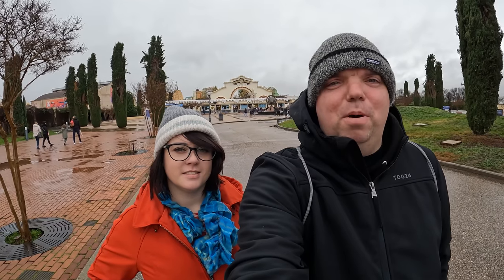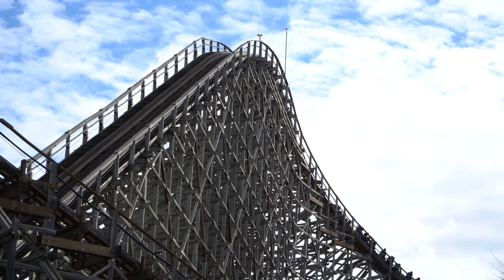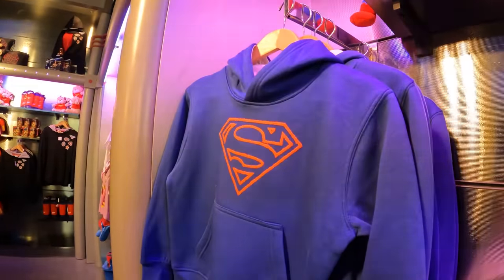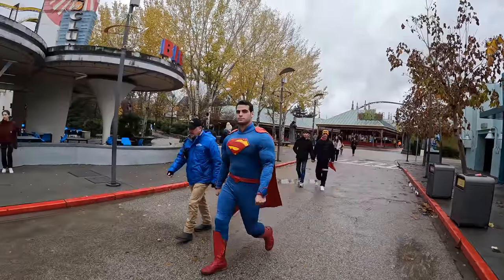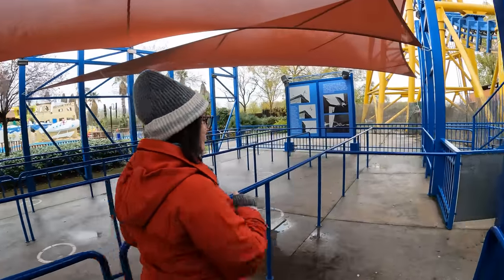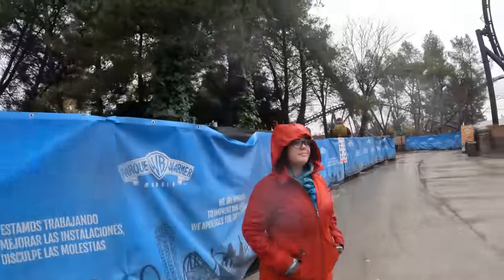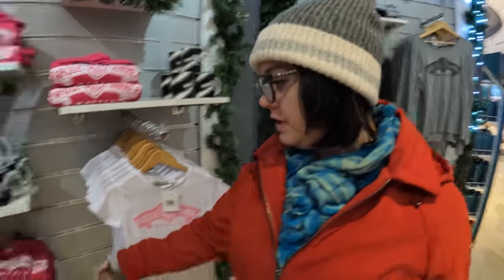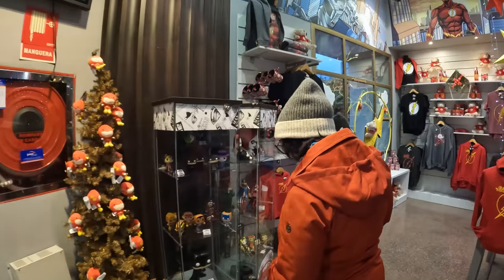Parque Warner Madrid Vlog | December 2022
Join us at Parque Warner Madrid as we visit for the first time in several years! We take a ride on all of Parque Warner's major coasters, take a look at Parque Warner's new coaster, interact with the superhero actors and much more.